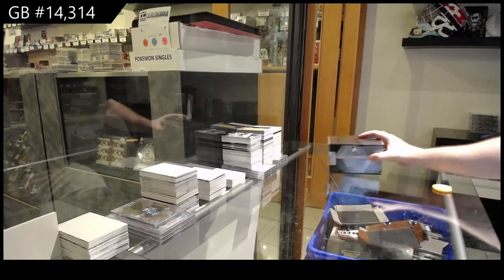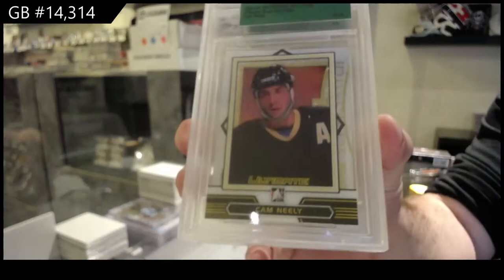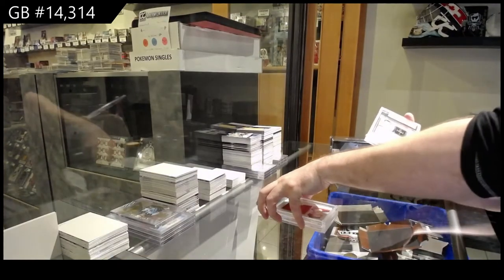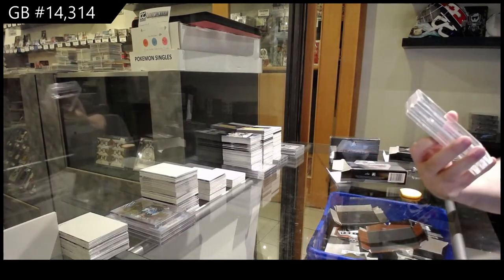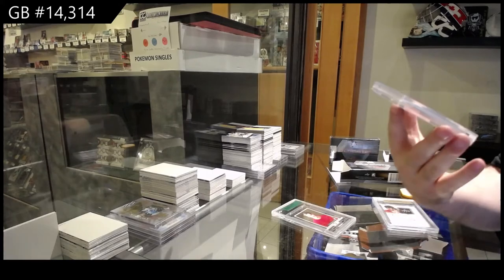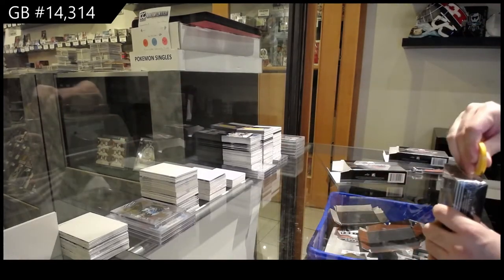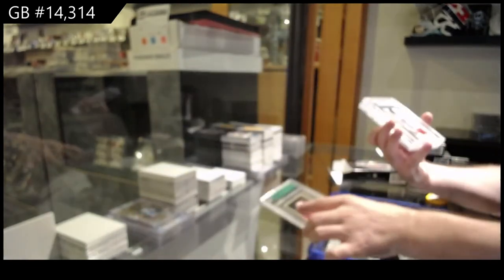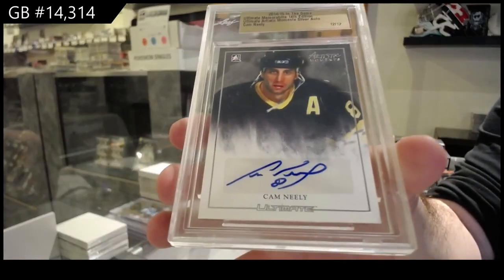14-15 Leaf ITG Ultimate Hockey 3 Pack Break - C&C GB #14,314